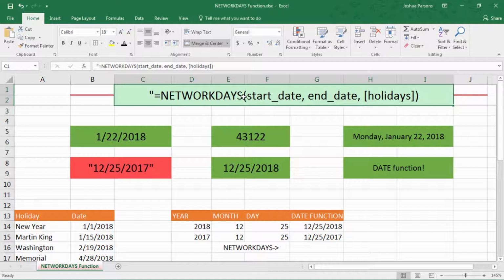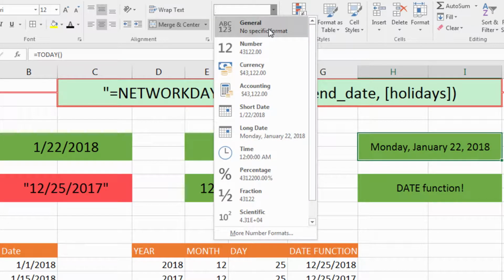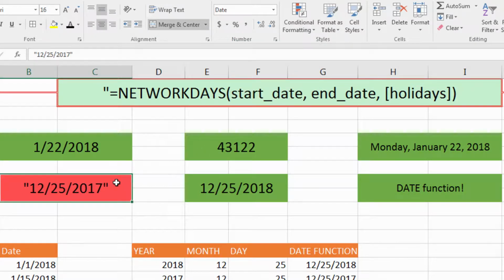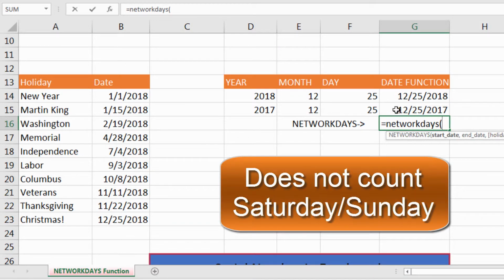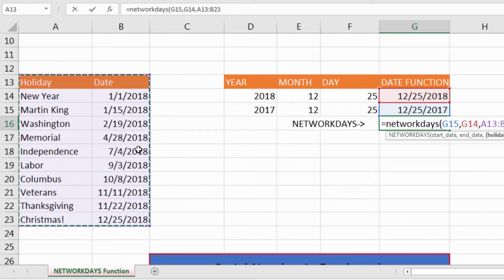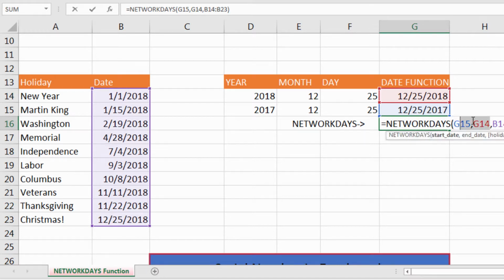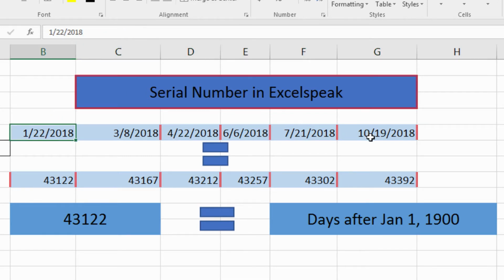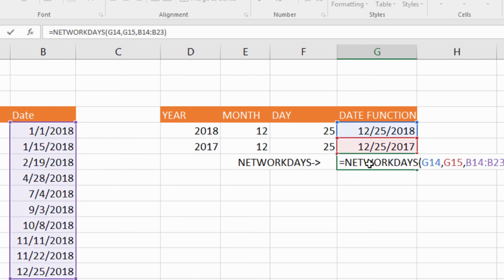How to use NETWORKDAYS Function in Excel 2016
This is a great video if you or someone you know needs to learn how to use NETWORKDAYS function in Excel 2016. The way this function works...
start_date - starting date.
end_date - end date.
holidays array - a list of dates that Excel will not count for the function.
The weekends are not counted in this function. Weekend being Saturday and Sunday.